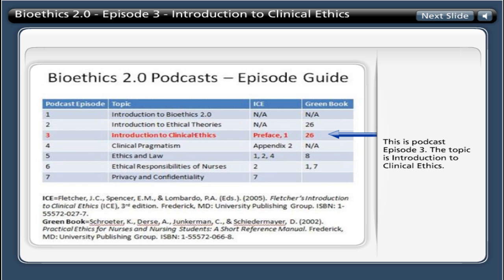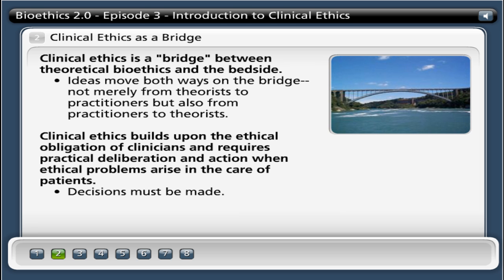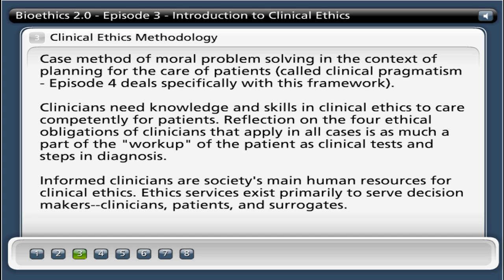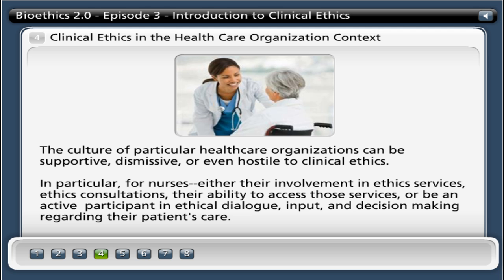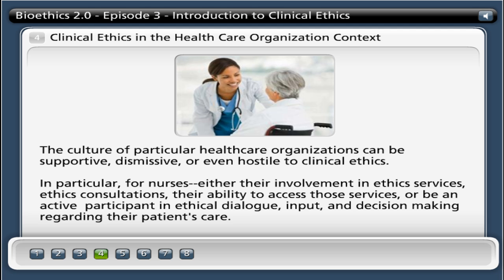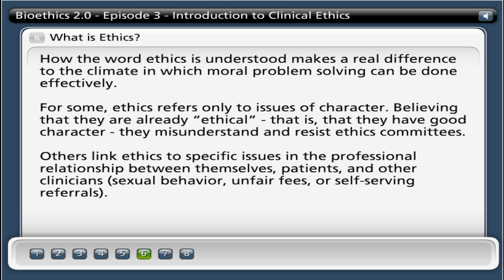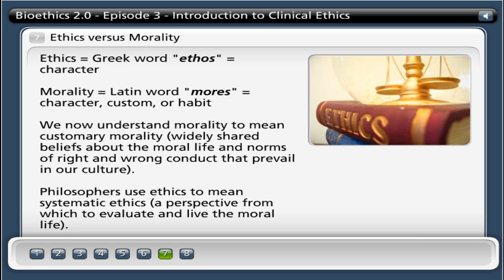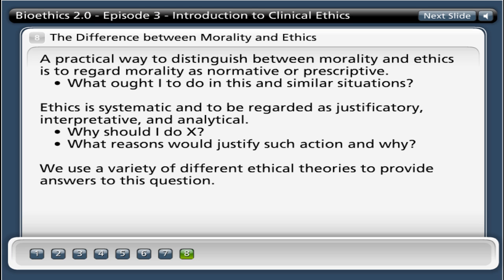Episode 3 Part 1 Bioethics 2 0 Podcasts Introduction to Clinical Ethics